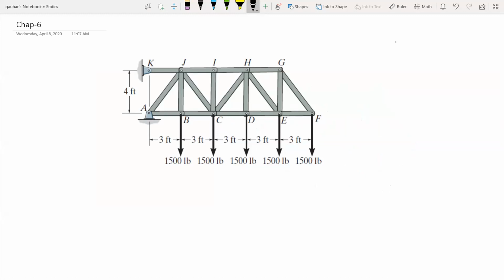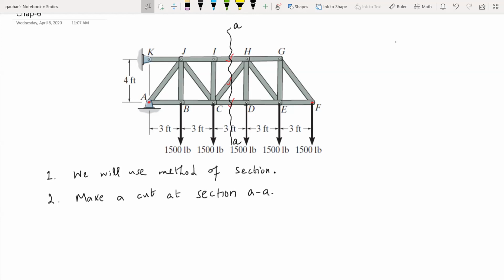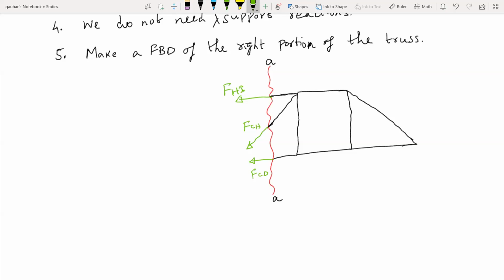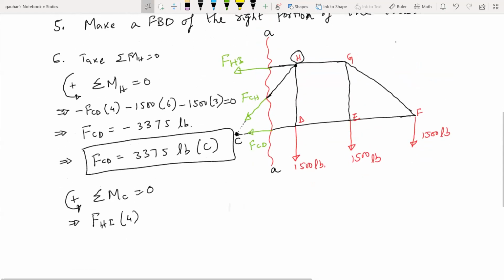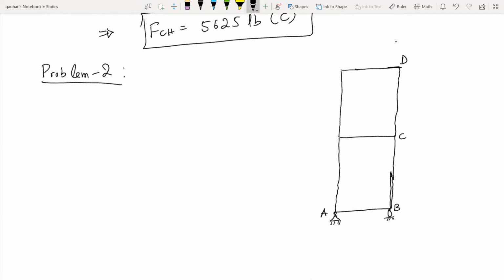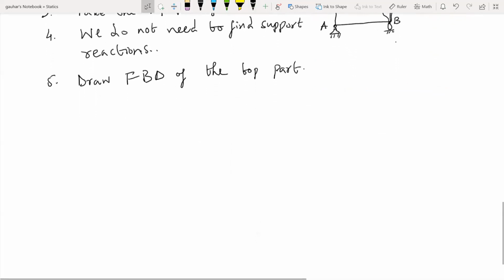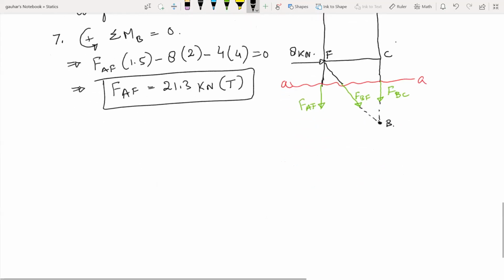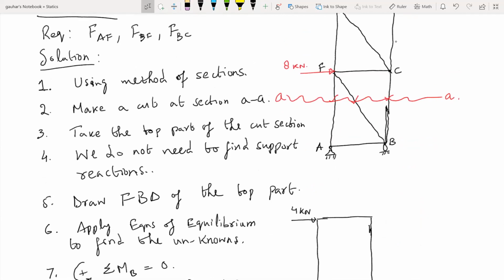Truss Analysis by Method of Sections by Dr. Sabih Statics (Chap 6 Statics by Hibbeler)